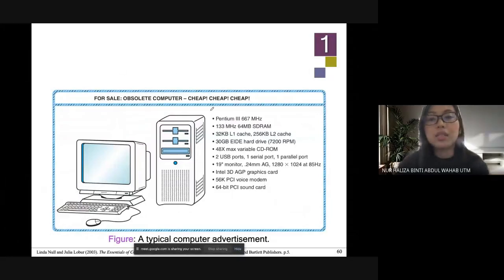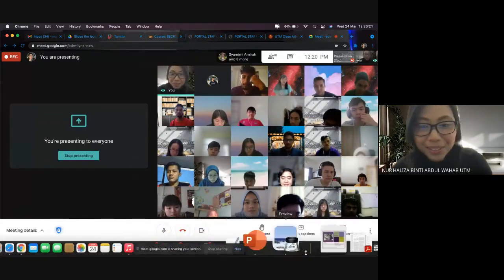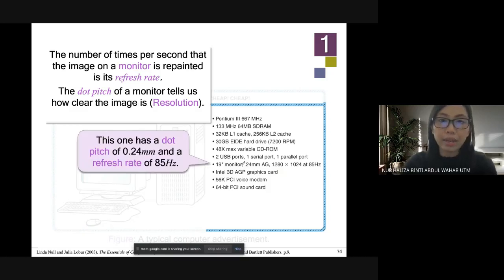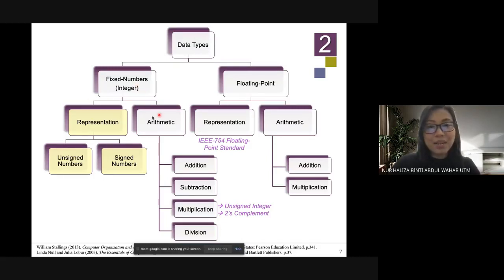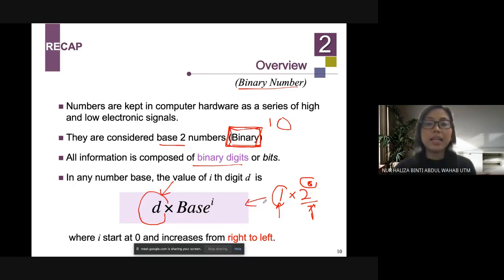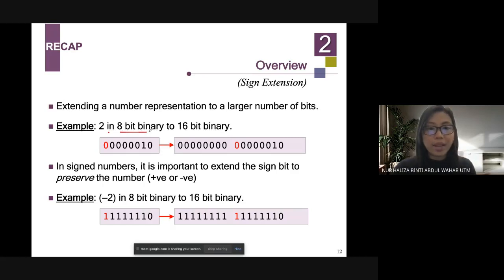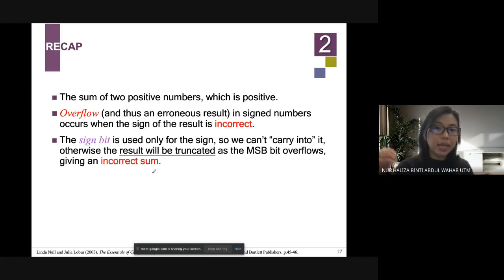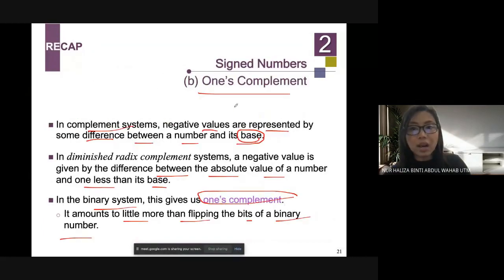Module 1 continue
Class Wednesday 24 march 2021 11am-1pm